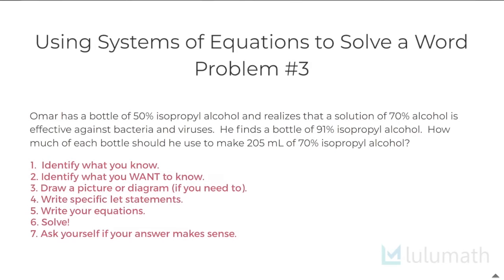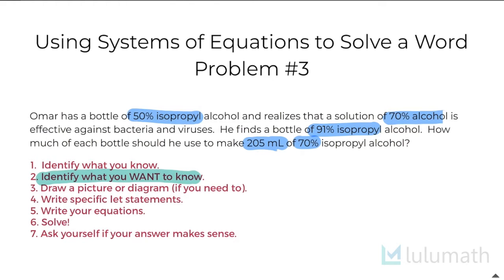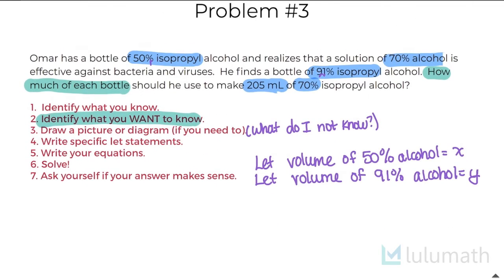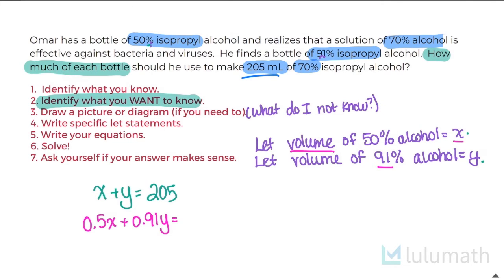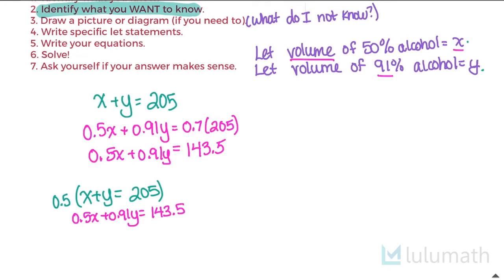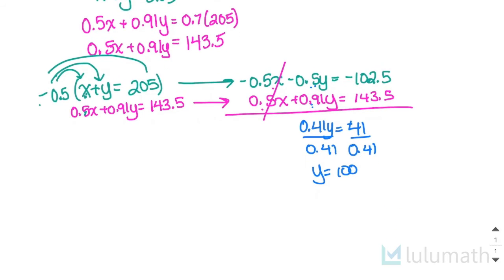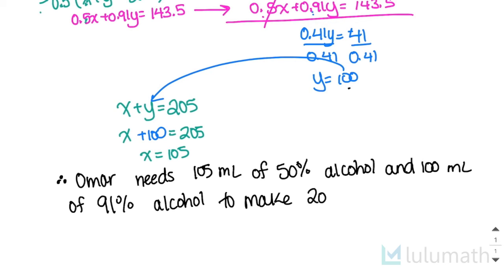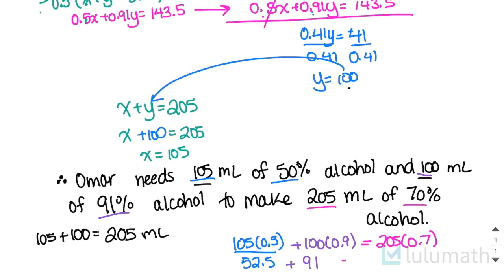Systems of Equations | Word Problems (3 of 3) | LuluMath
LINEAR SYSTEMS OF EQUATIONS:
A Word Problem that Uses Two Variables to Solve (Part 2)

Using a system of equations can be a really useful method to solve a real-life scenario.  This video discusses an example with a chemical solution with a specific concentration that needs to be created from other solutions with different concentrations.

0:00 Introduction and Problem Description
0:21 Identify what you know.
1:11 Identify what you WANT to know
1:26 Draw a picture or diagram (if it helps)
1:35 Write specific let statements
2:31 Write your equations
4:45 Solve!
7:39 Ask yourself if your answer makes sense